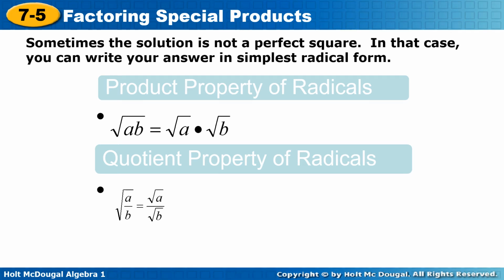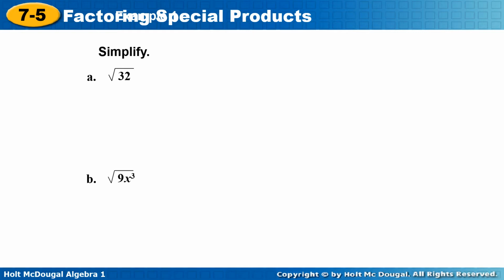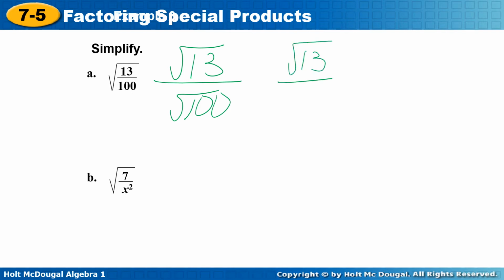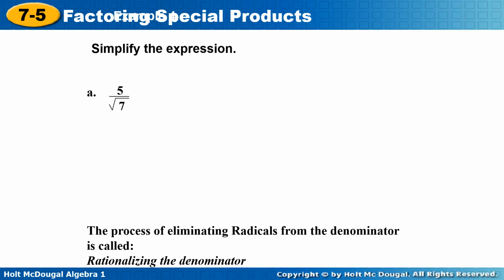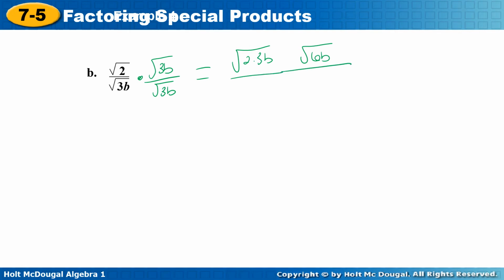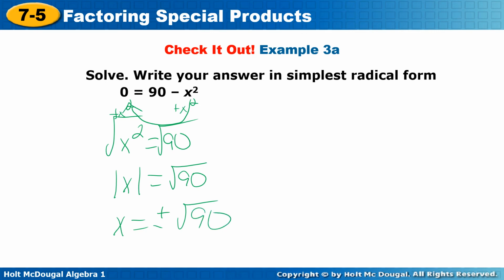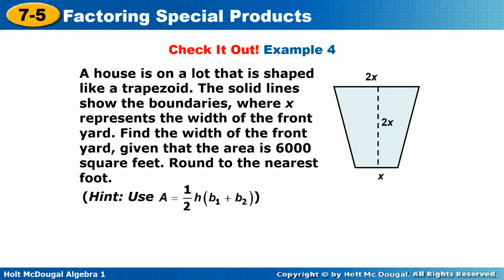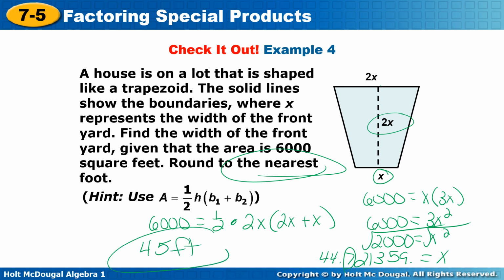simplifying radicals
Algebra  - Simplifying Radicals and rationalizing the denominator